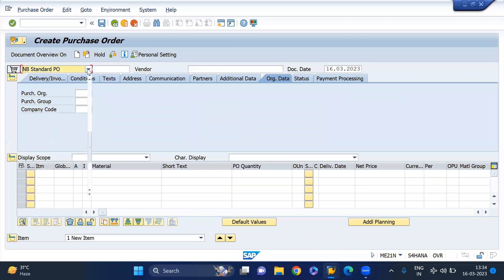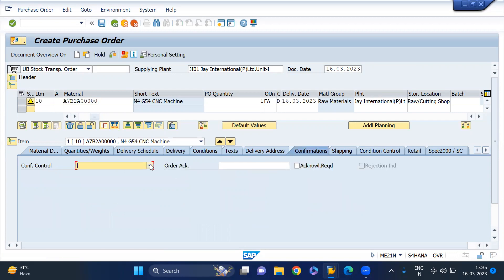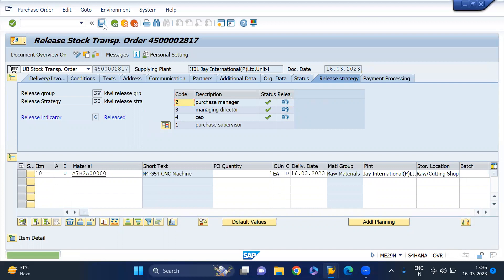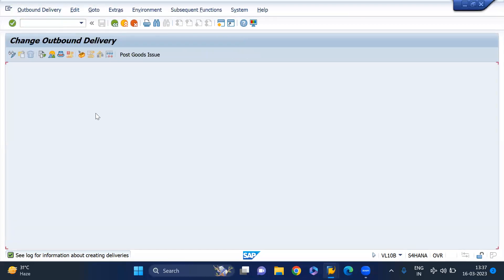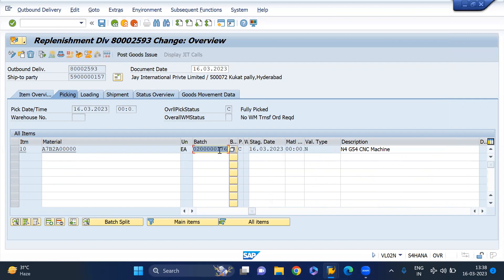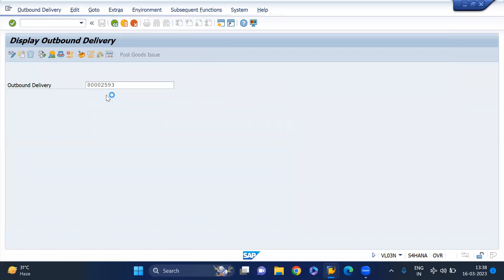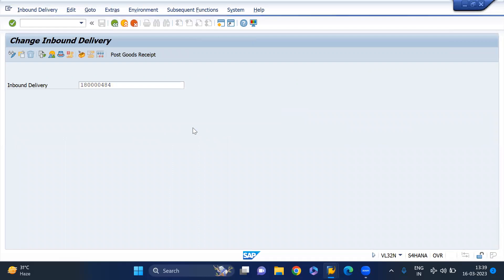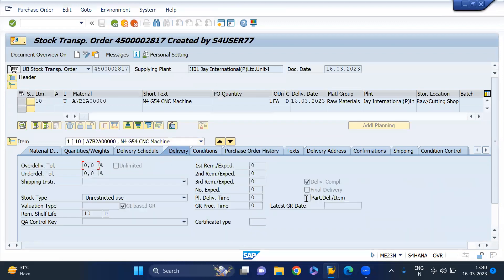GI-based goods receipt in Stock transport order SAP MM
Issue: The receiving plant is not aware of the valuation type that will be issued by the
supplying plant. Batch split in outbound delivery for several valuation types is not possible.
Requirement: Valuation type should be maintained at the time of the goods issue in the
outbound delivery. This would also allow batch split in order to be able to post a goods issue
with several valuation types for one stock transport order item.